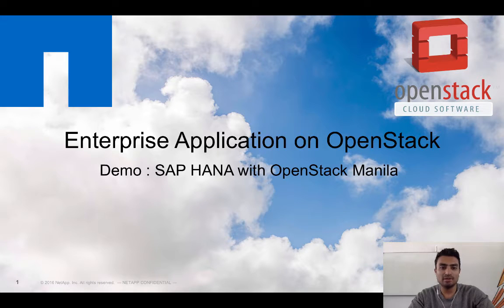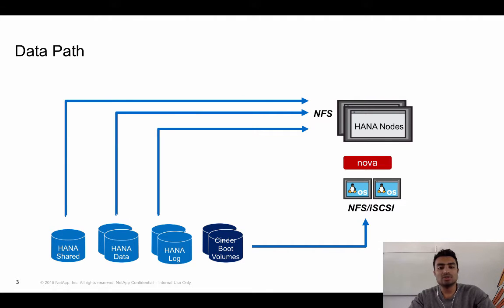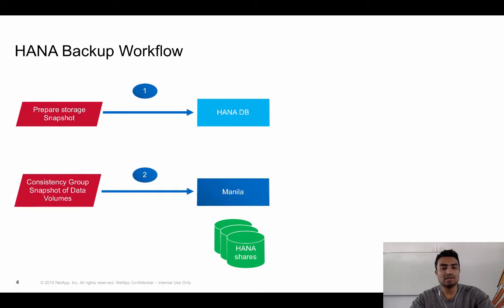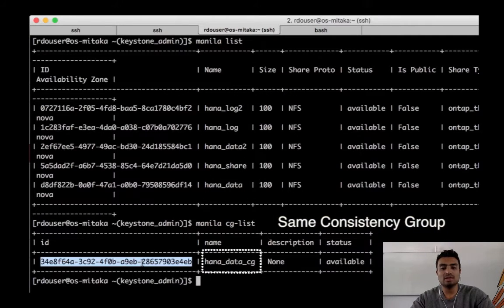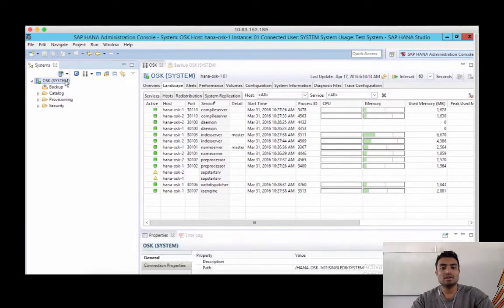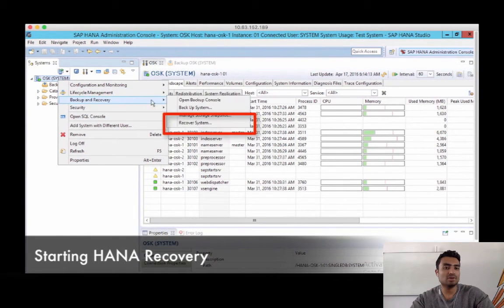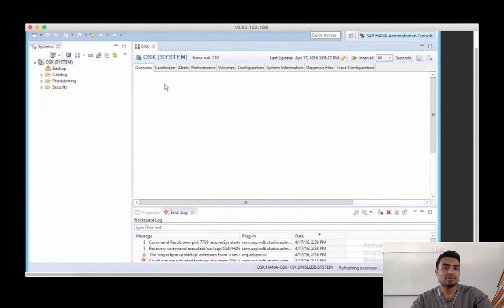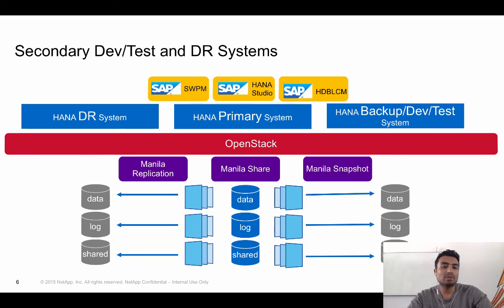SAP HANA on OpenStack Manila with backup and recovery Demo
In this video we show how we deployed SAP HANA in an OpenStack environment with OpenStack Manila and then we show a demo of how we performed storage based backup and recovery on it in a PoC environment.